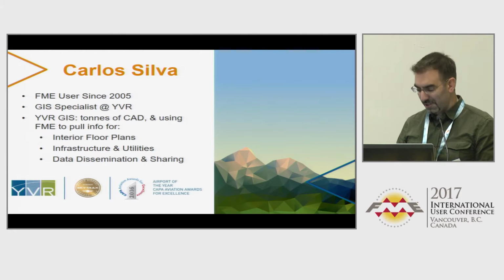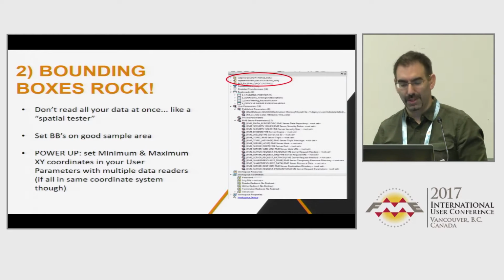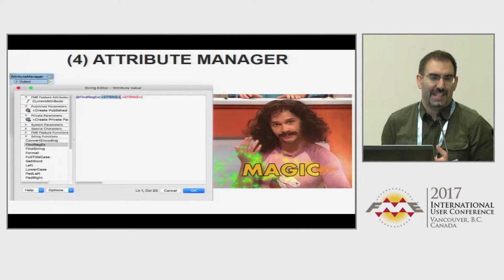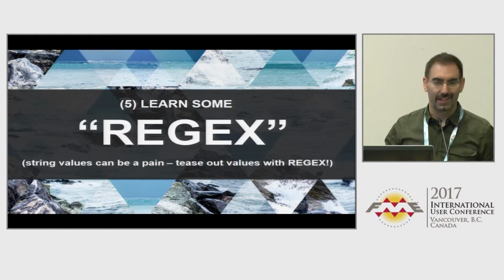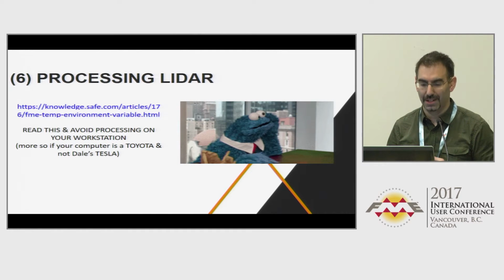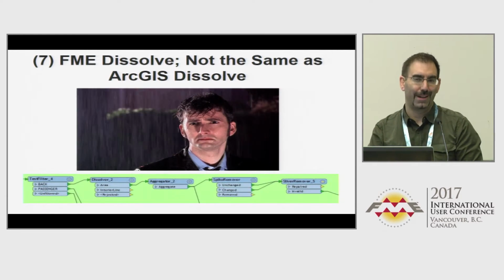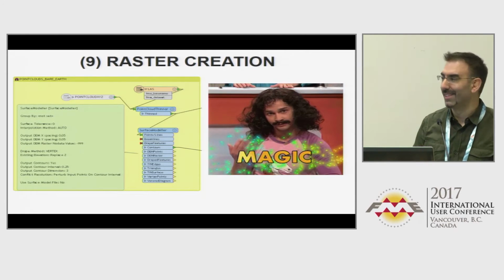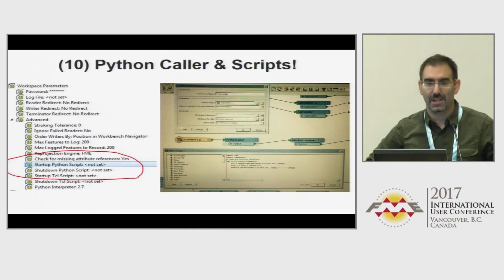10 Things You'll Love About FME - FME UC 2017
As a decade long user of FME, I've seen the evolution of the Desktop product, and wish to impart some words of wisdom on anyone looking to leverage the tech in its best possible way. Everyone knows how great the Tester transformer is but there's 9 other great things (not just specific Transformers!) that I wish I had known about when I started with FME. Especially if you are dealing with CAD and/or bad data.